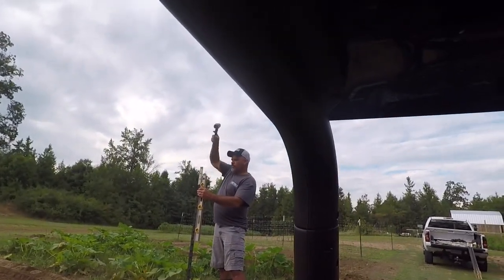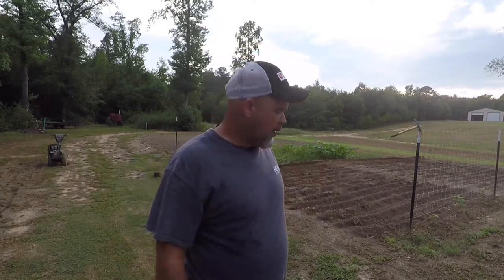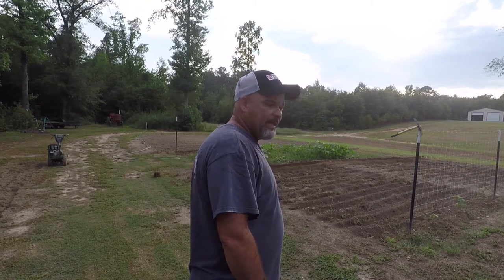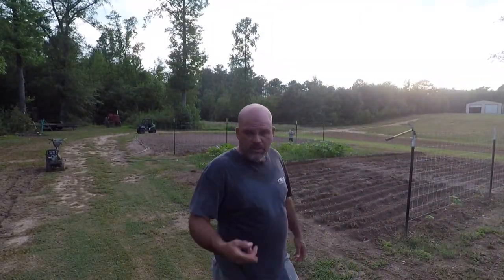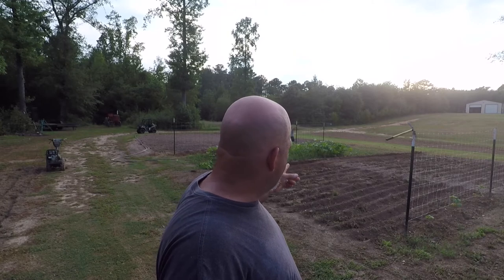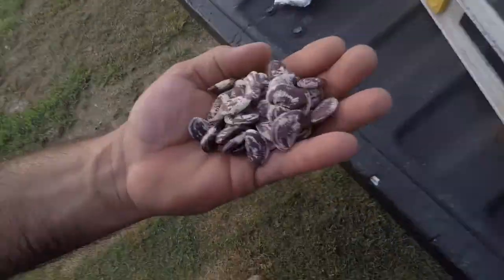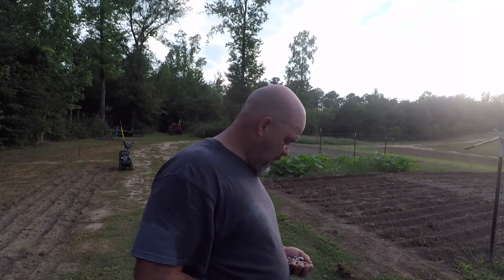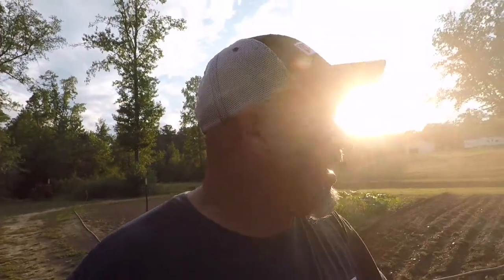Jace takes control of the camera - Planting Christmas Lima pole beans - Watch for a photo Bomb !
Today me and my side kick Jace get to planting the first crop in the fall garden, our Christmas Lima pole beans. Also Jace takes control of the camera when he tries to keep the boy Goats, butter-bean and Moo out of his Mimi's okra field, never a dull moment when he's around. All in a days work on our small family farm with simple homestead living!

If you like Gardening, farm animals and a simple way of living, Subscribe to our channel and we'll do our best to bring you good clean content on a regular basis.